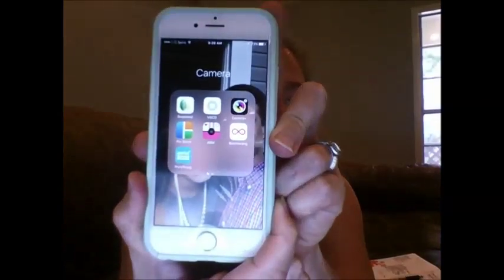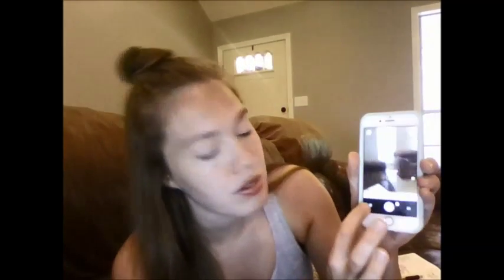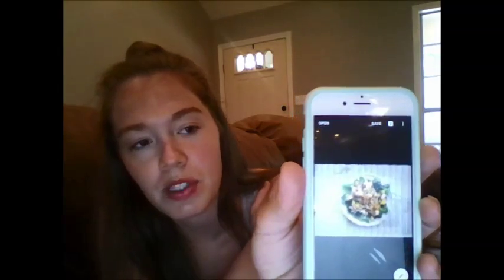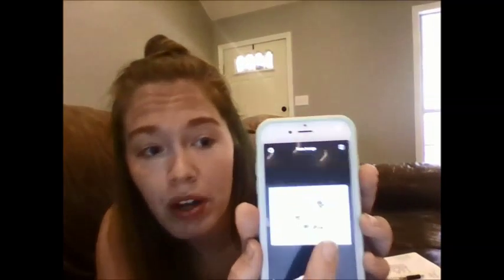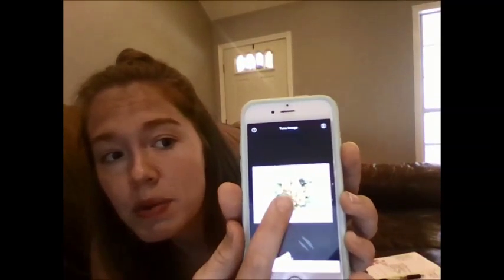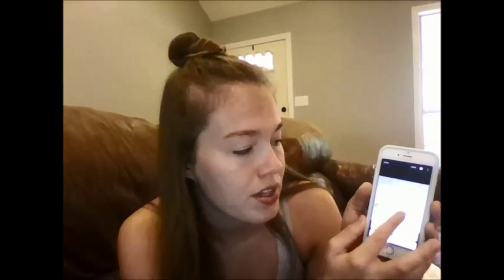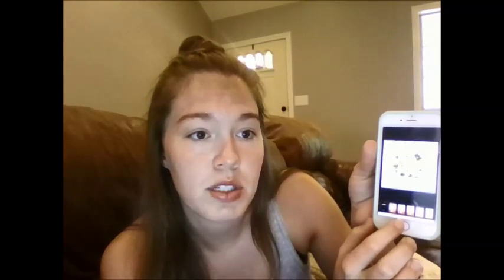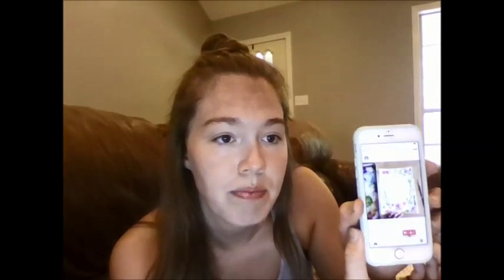Editing Iphone Images for Instagram